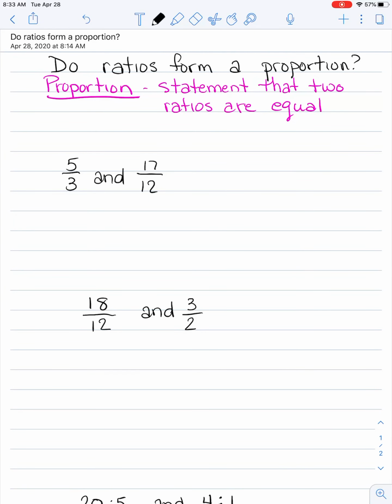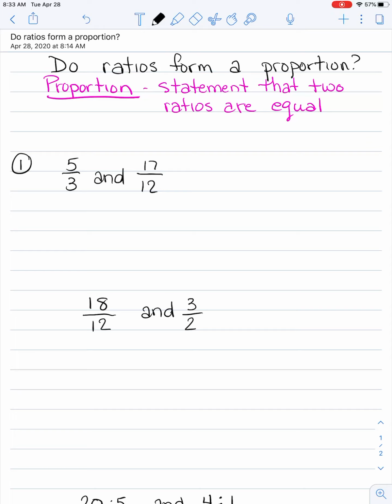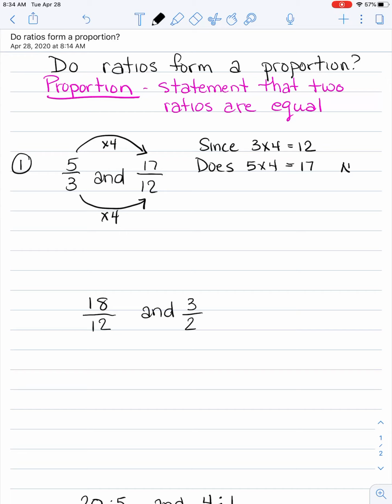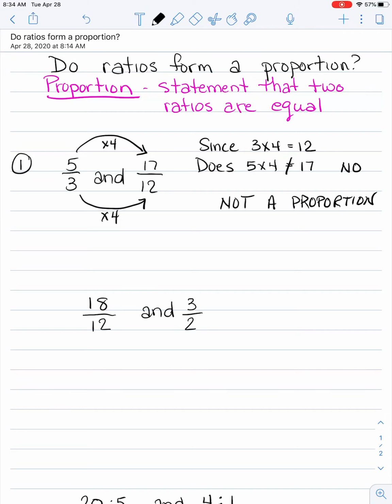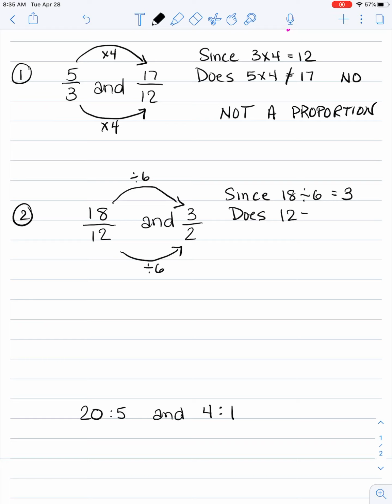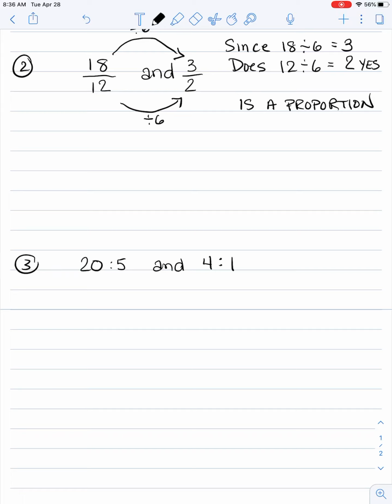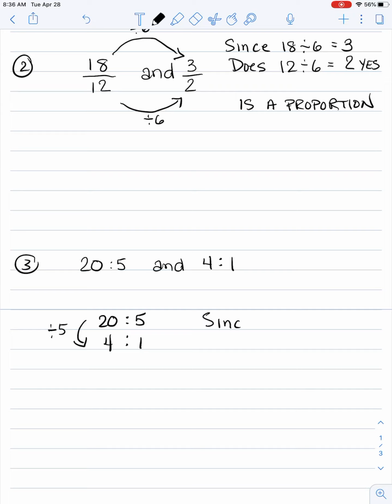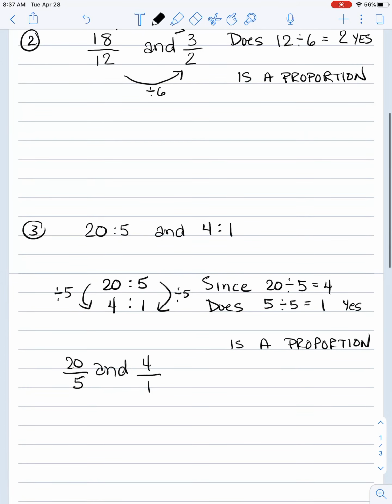Do ratios form a proportion?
How do you test to see if ratios form a proportion